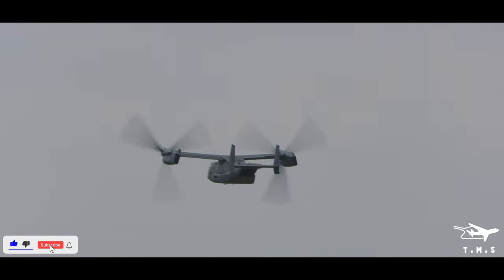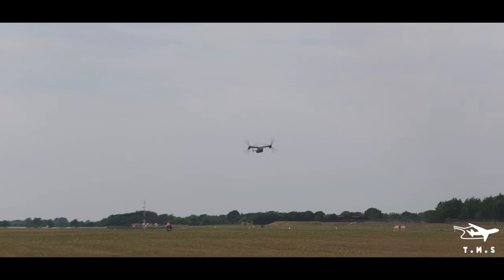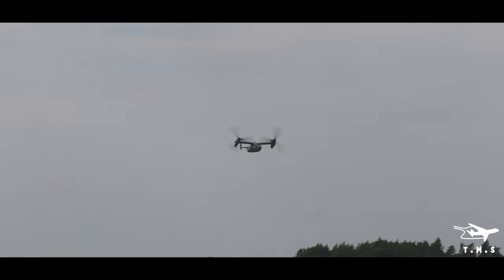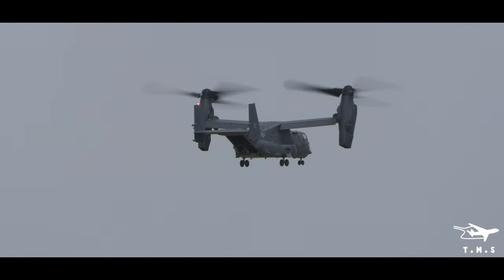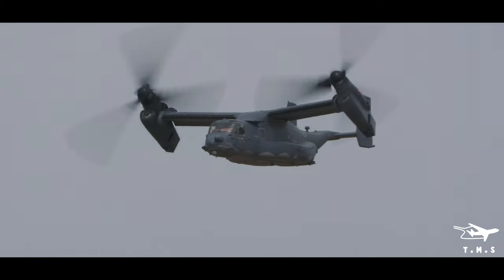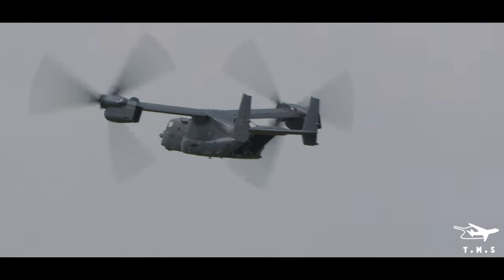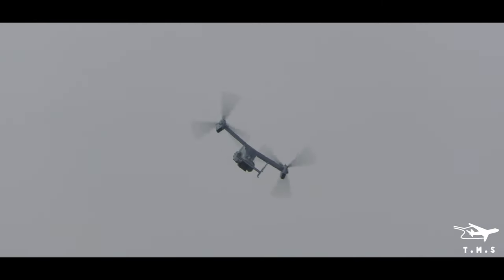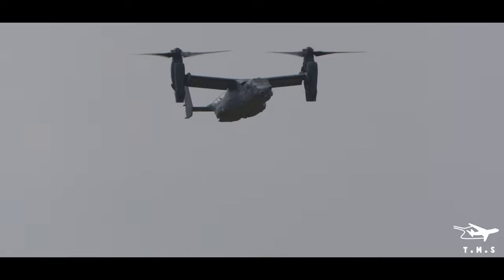[4K50FPS] (RIAT 2022) USAF Bell Boeing V-22 Osprey Display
This video is property of and made by TheMightySpotter, "Menno Lagendijk"

Gear:
- Camera: Panasonic HC-X1500E
- Tripod: Sirui SH-25
- Microphone: Sennheiser MKE 440 Stereo + Deadcat

I'm always trying to improve so keep me updated with your feedback !